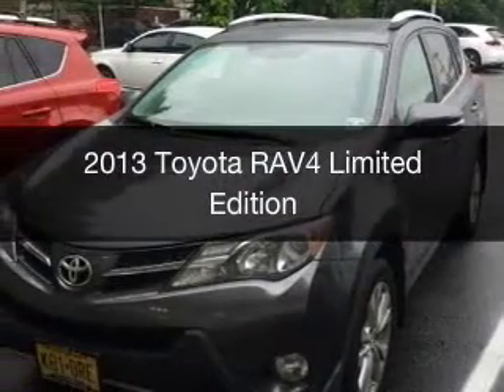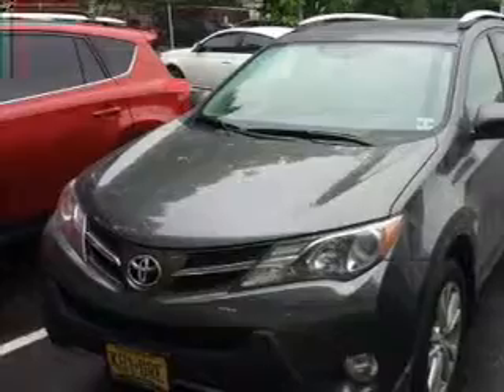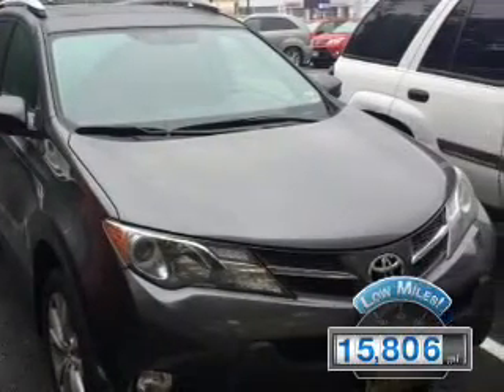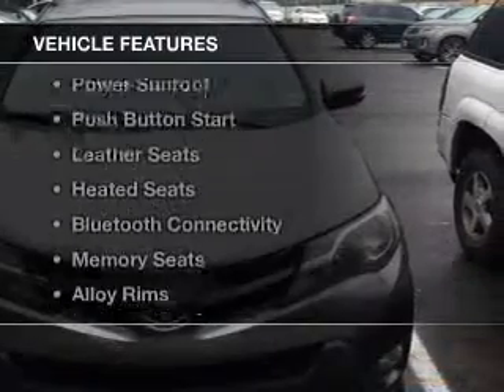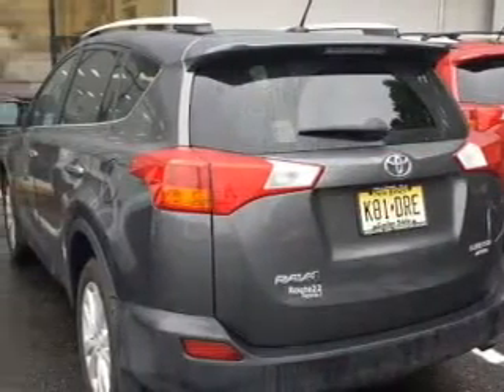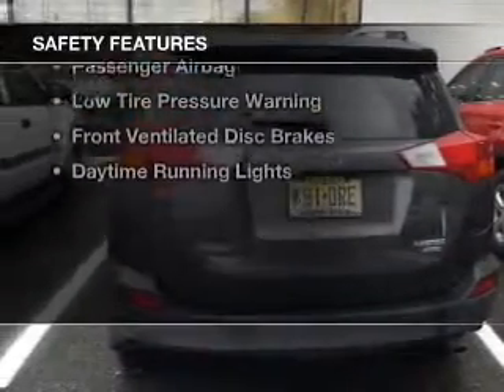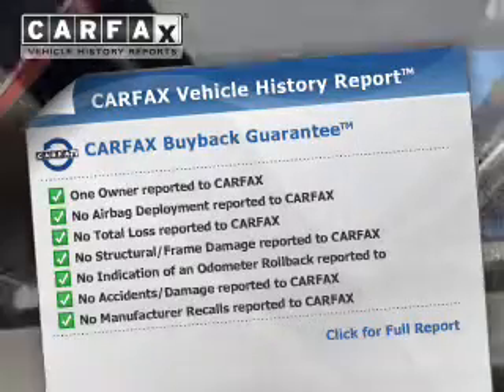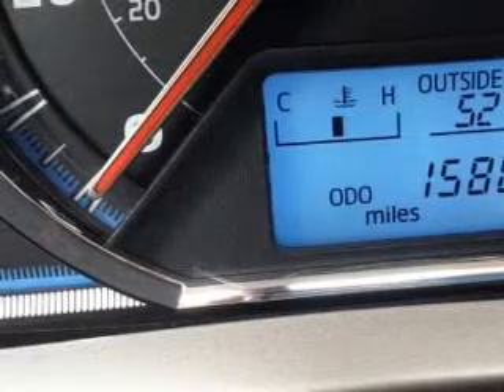2013 Toyota RAV4 - Hillside NJ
Year: 2013
Make: Toyota
Model: RAV4
Trim: Limited Edition
Engine: 2.5 L, 4 cylinder
Transmission:
Color: Gray
Mileage: 15806
Address:
105 Route 22 West